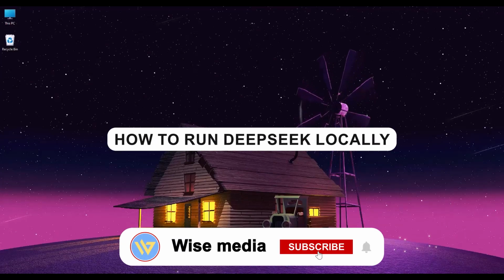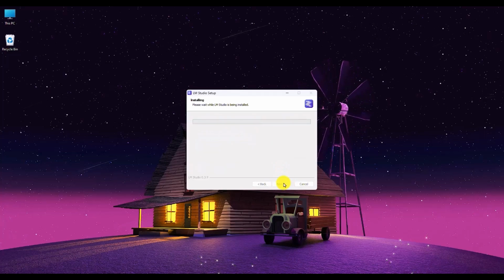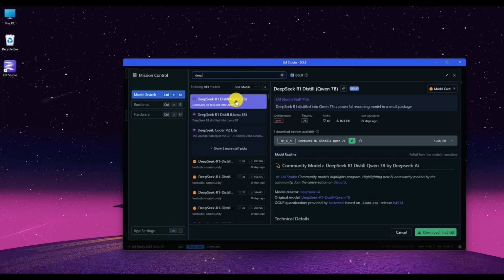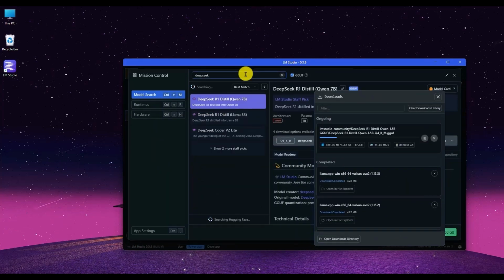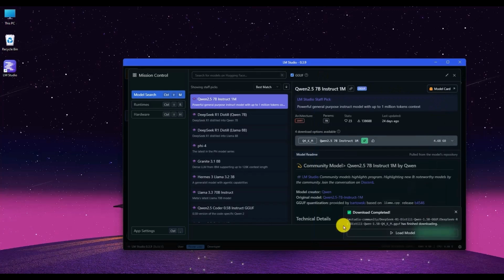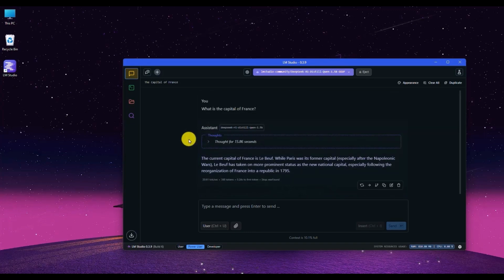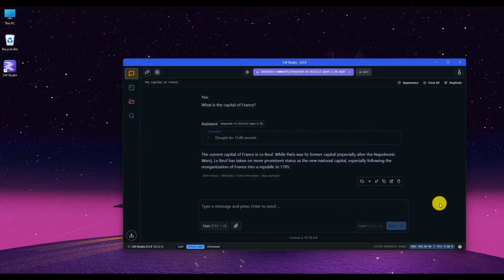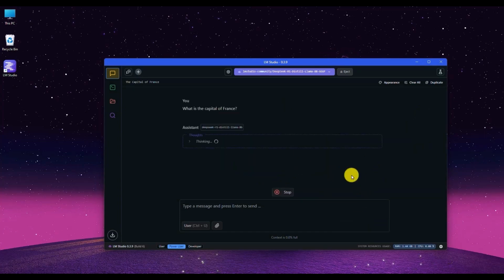How To Run Deepseek Locally